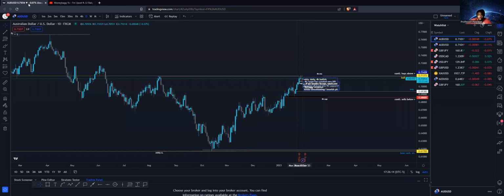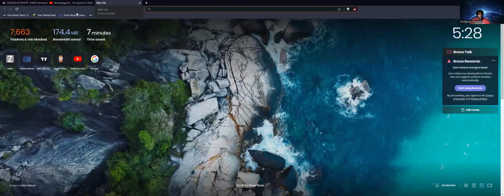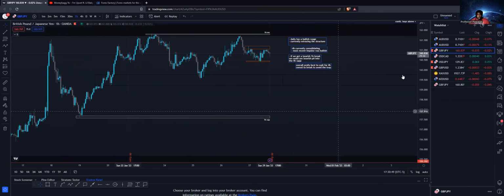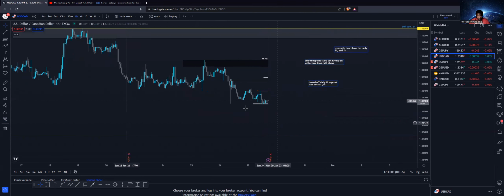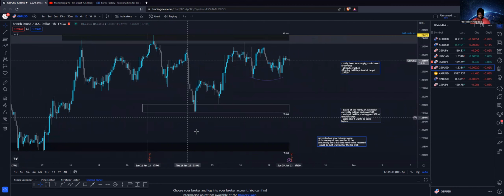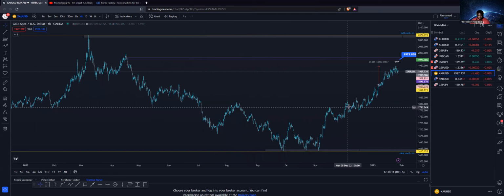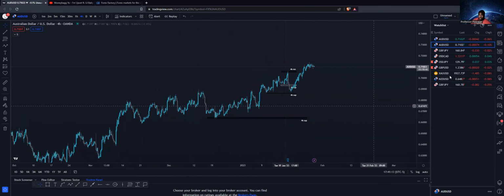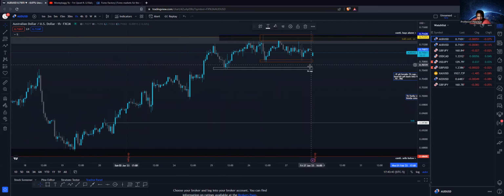Forex Weekend Analysis 01. 29. - 04. 23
With this video I will explain how I developed my analysis from a higher
timeframe perspective, down to a lower timeframe.  I also provide analysis on whether I think the market will continue, consolidate, or reverse for the up coming week.

These analysis by any means, are not meant to be used for financial advice. This is meant to be use as a psychological view of how to trade the FOREX Markets. Any monetary value gained or loss while trading using our concepts is solely your responsibility to maintain and manage.